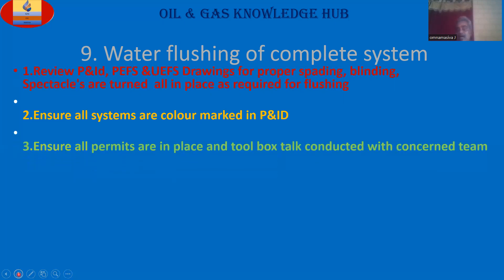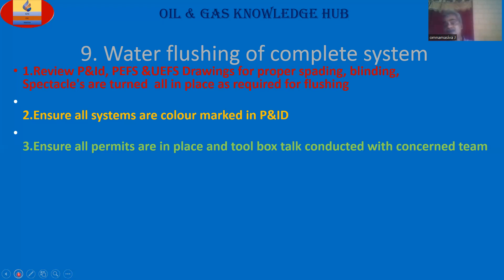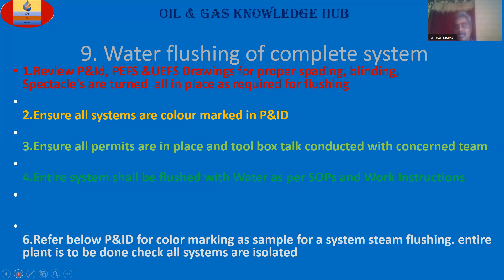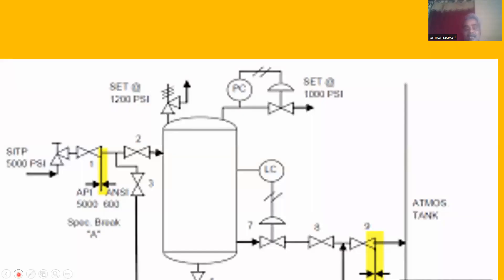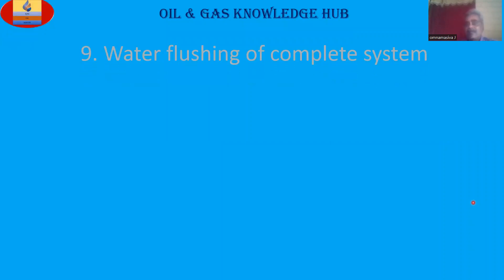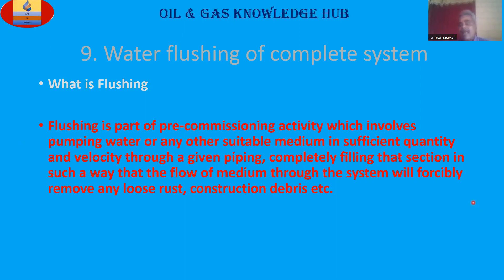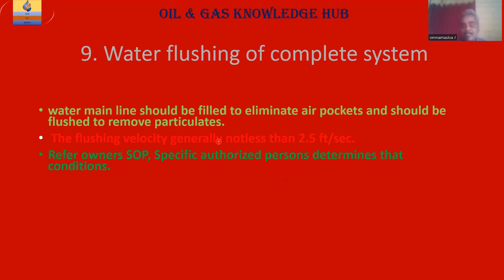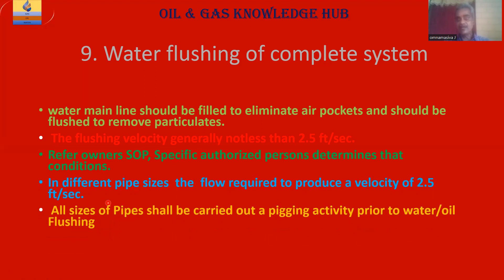WATER FLUSHING - SHUTDOWN POINT#JONSoilandgasknowledgehub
WATER FLUSHING - SHUTDOWN POINT #9

THIS VIDEO IS PART OF - OIL& GAS / REFIERY SHUTDOWN / TURNAROUNDS

**FOSSIL FUELS - FORMS CRUDE OIL & GAS  BASICS TO ENHANCE KNOWLEDGE IN THE  RESPEC TIVE FIELD.
THIS VIDEO MEANT FOR YOUNG / JUNIOR ENGINEERS OR WITH FEW YEARS EXPERIENCED MECHANICAL ENGINEERS.

WOG -  WATER  OIL GAS
WATCH COMPLETE VIDEO FOR MORE CLAIRY AND UNDERSTANDING